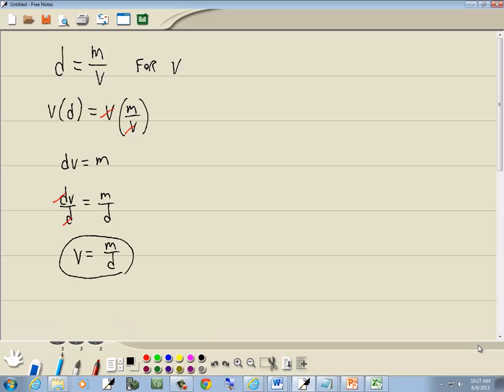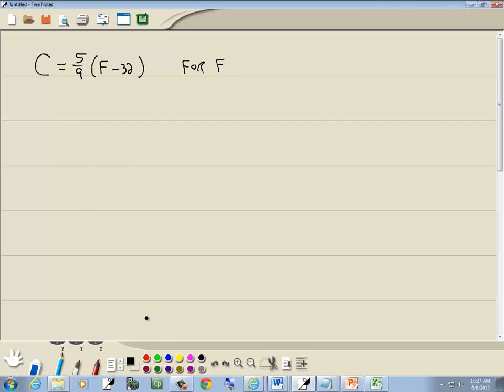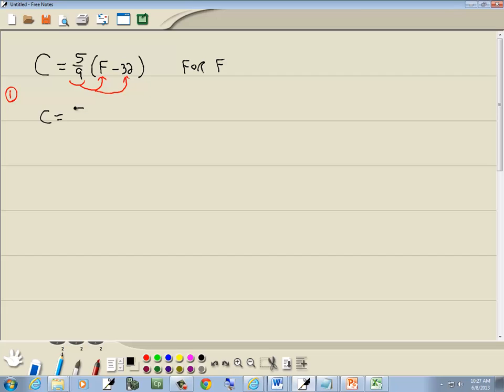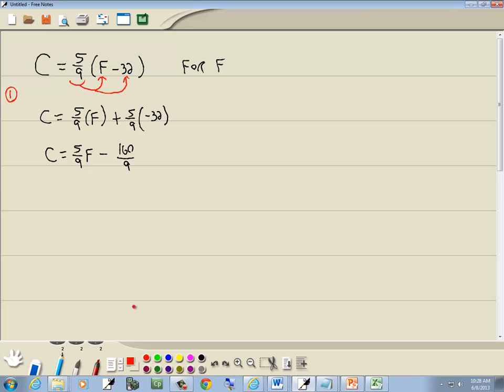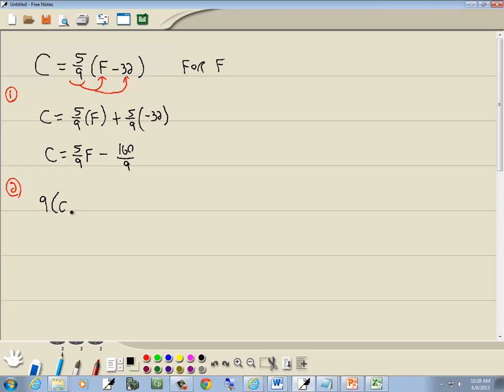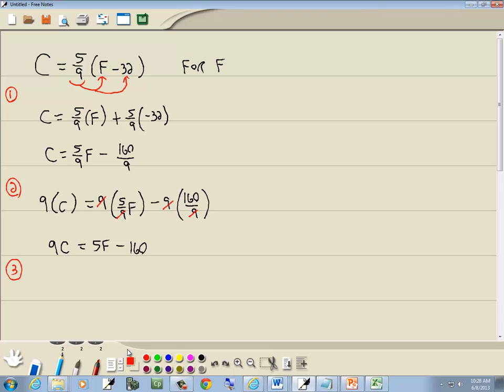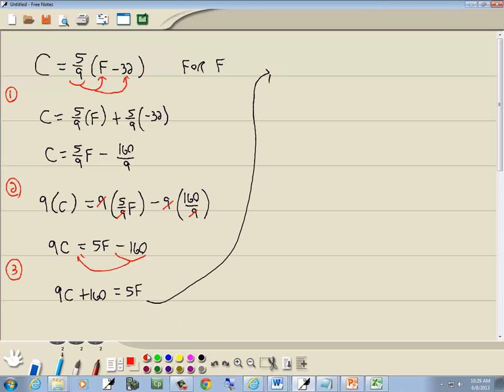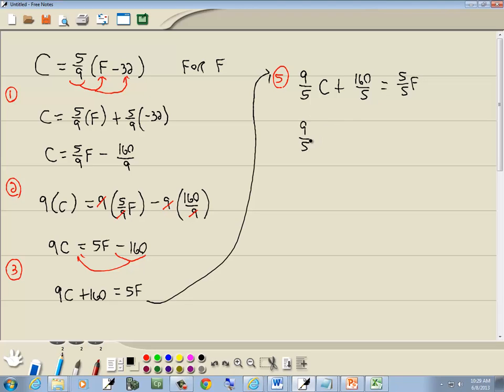College Algebra Homework - Formulas - P0035630